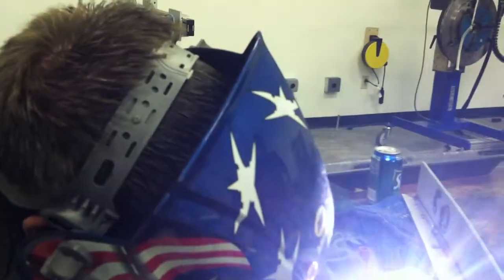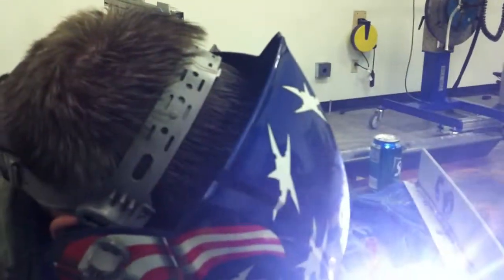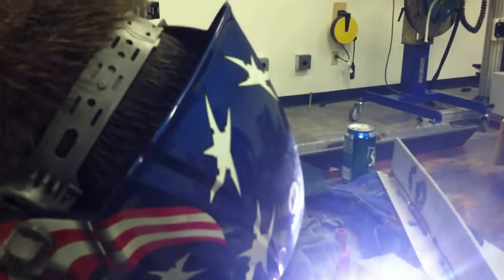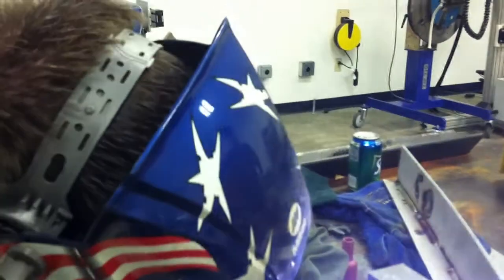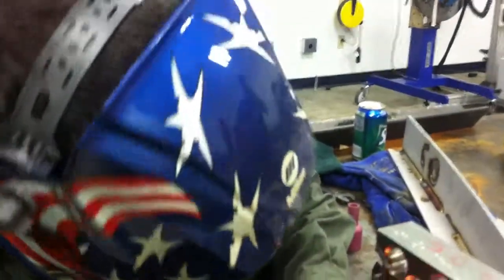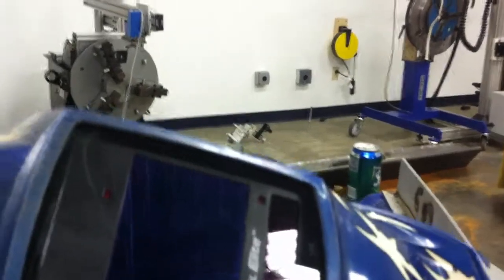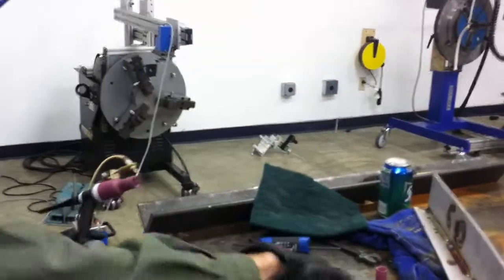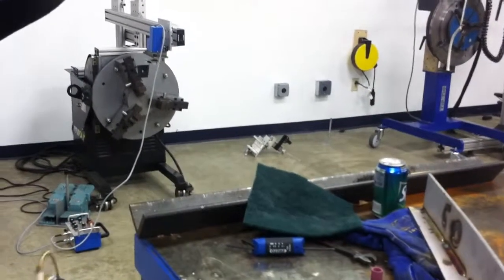TIP TIG HEAT EXCHANGE WELDS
TiP TIG heat exchange welds. Regular TIG required 2 weld layers abd took twice as long. The manual TIP TIG quality is better than the automated TIG quality